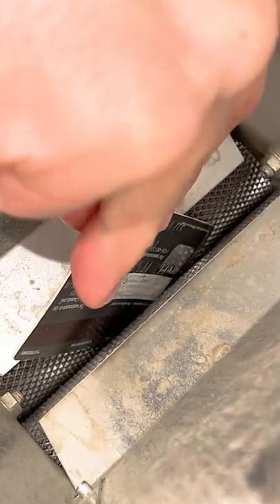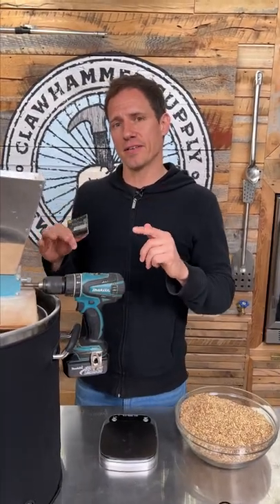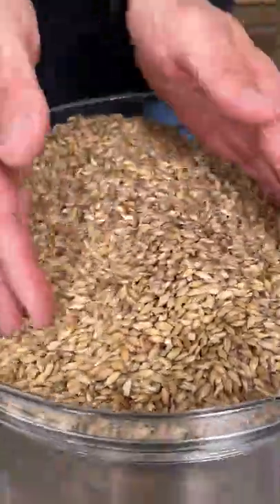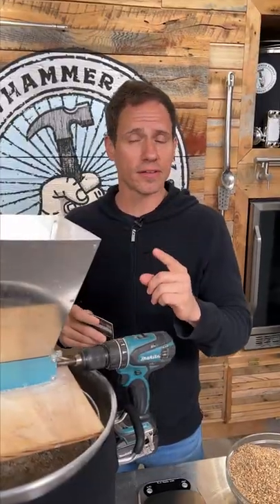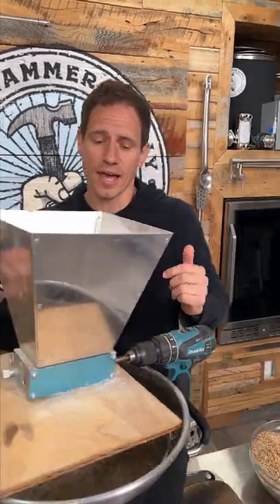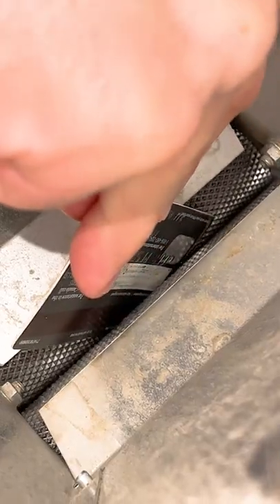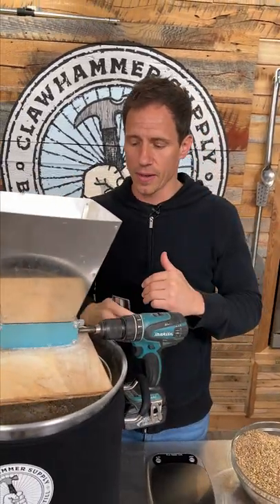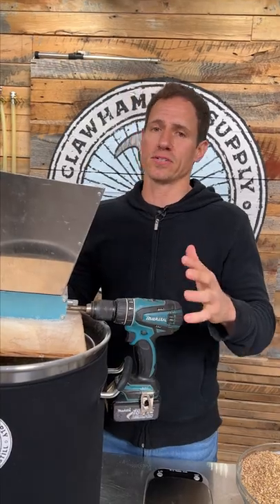Homebrew Grain Mill Tips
Looking to get better efficiency out of your grains when making beer at home? Try double-crushing or finely crushing your grains. Here's how we set the depth on our malt mill.